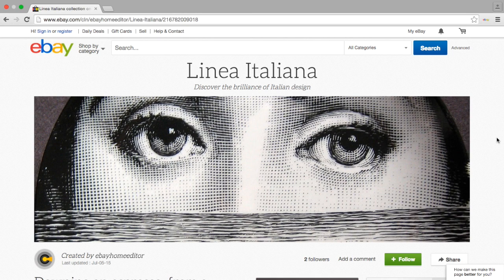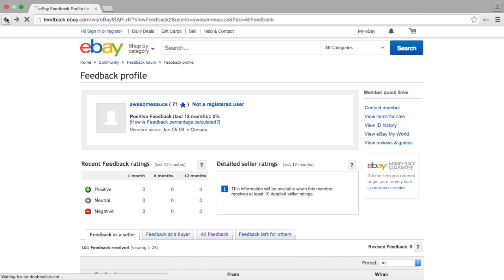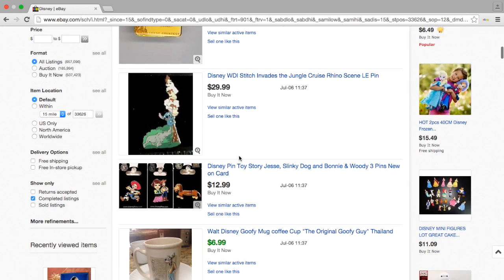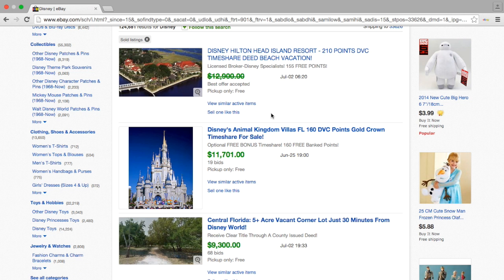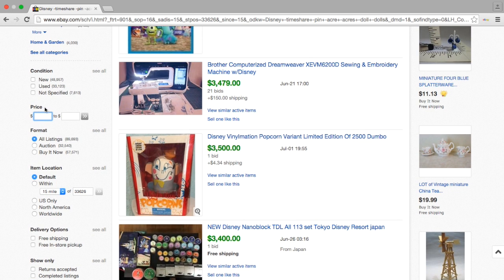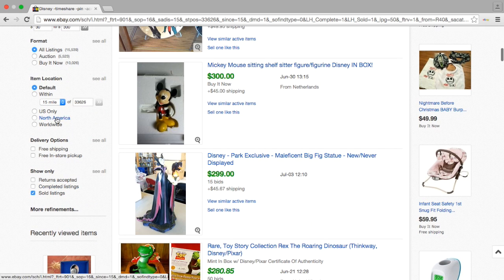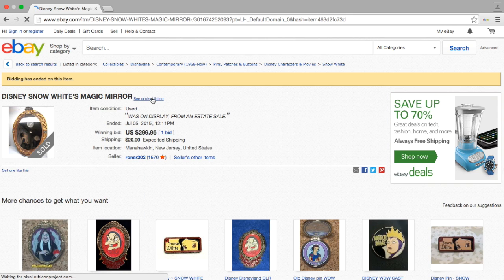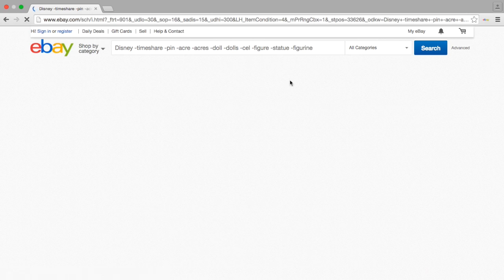HOW TO USE ADVANCED SEARCH ON EBAY TUTORIAL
Learn how to use the advanced search on ebay in this tutorial. Ebay's search features can be very powerful if you know how to use them properly, and most people have no clue to this secret.